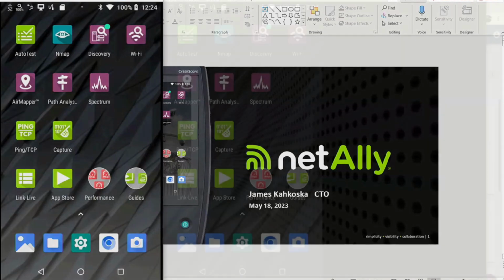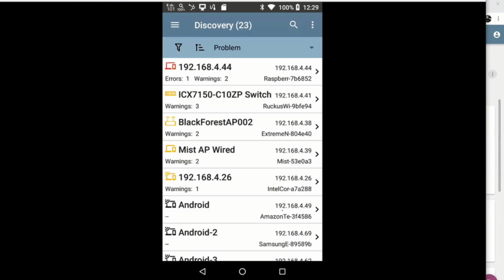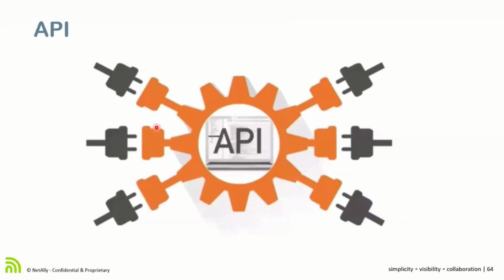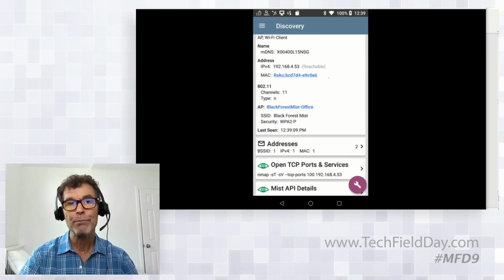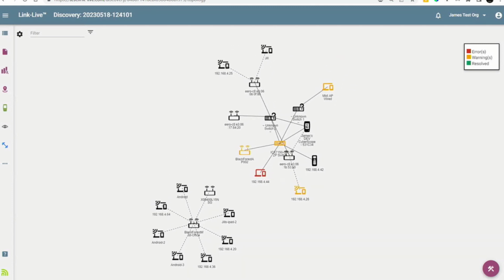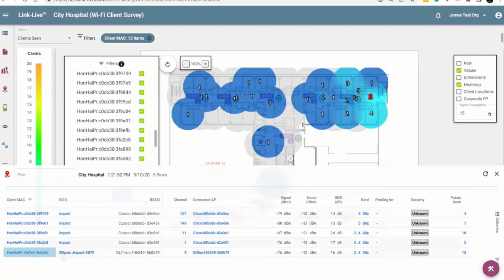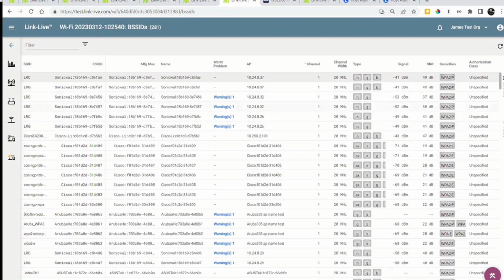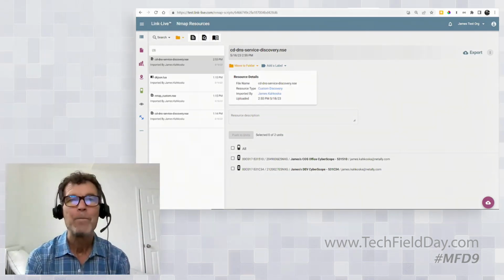NetAlly CyberScope Product Walkthrough and Demo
In Part 2 of NetAlly's presentation to MFD9, James Kahkoska (CTO) covers the benefits and techniques to perform an onsite security assessment by demonstrating the use of CyberScope, NetAlly's new cyber security analyzer, a handheld instrument that provides unprecedented visibility to expose possible site security concerns and interior threats.

Presented by James Kahkoska, CTO. Recorded at Mobility Field Day 9 on May 18, 2023. for more information.